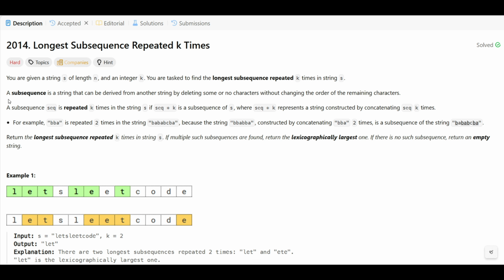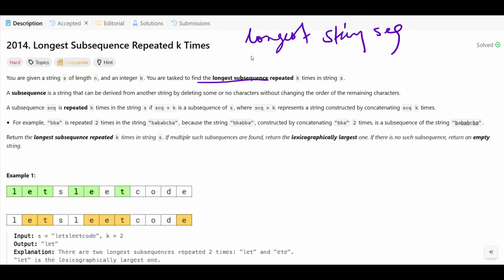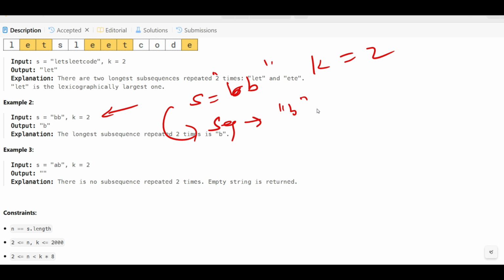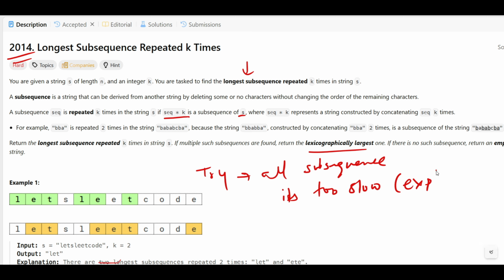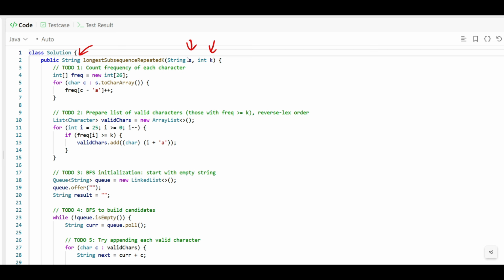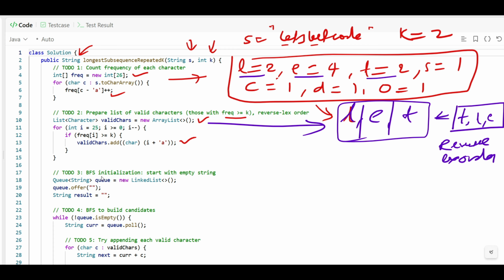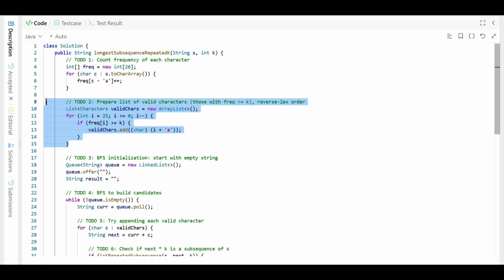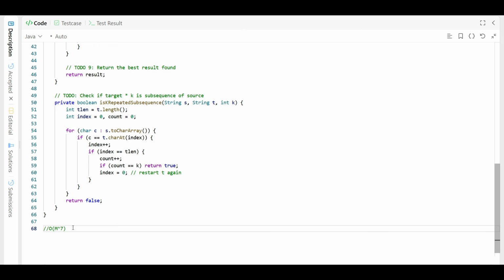Leetcode 2014: Longest Subsequence Repeated K Times | Java BFS + Subsequence Check Explained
Struggling with Leetcode 2014 - Longest Subsequence Repeated K Times? In this video, we break down the problem step-by-step with clear intuition, dry run examples, and a full Java solution using BFS and subsequence validation. Learn how to approach the problem efficiently, prune search space, and return the lexicographically largest valid subsequence repeated k times. Perfect for FAANG coding prep!

🔹 Problem: Longest Subsequence Repeated K Times
🔹 Language: Java
🔹 Concepts Used: BFS, Subsequence Check, String Manipulation
🔹 Difficulty: Hard
🔹 Suitable For: Leetcode, DSA Prep, FAANG Interviews